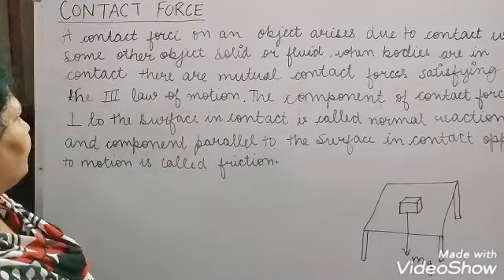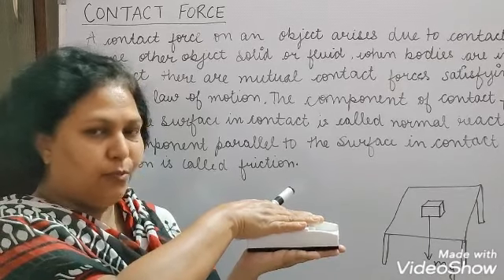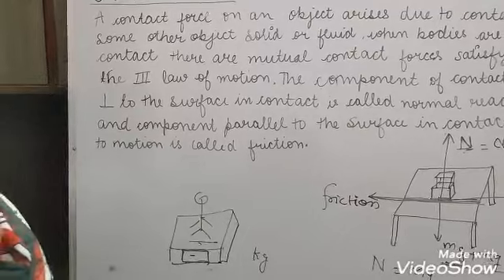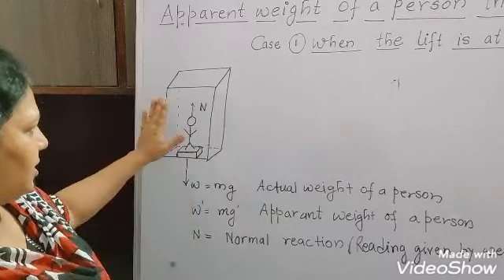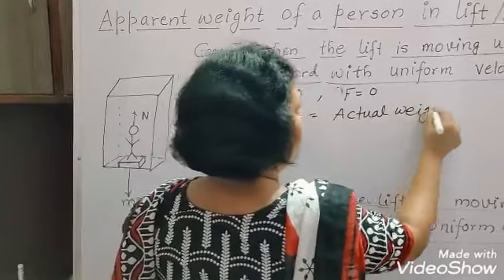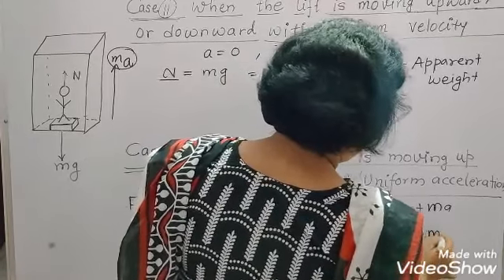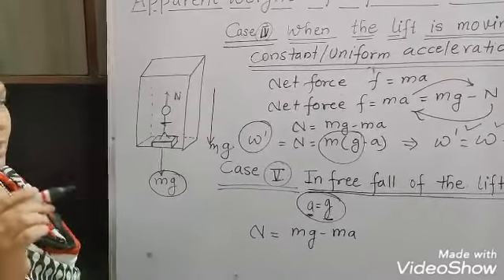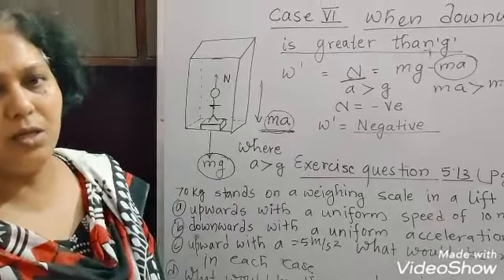Apparent weight in a lift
Class XI Ch-5 Laws of Motion